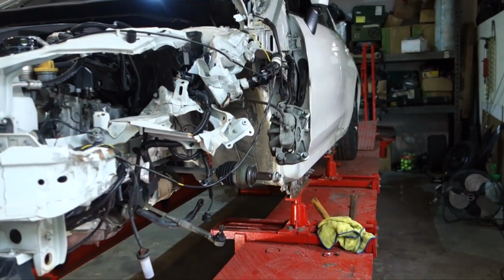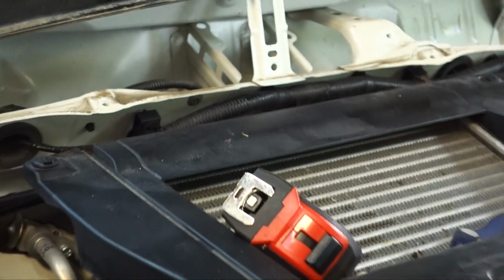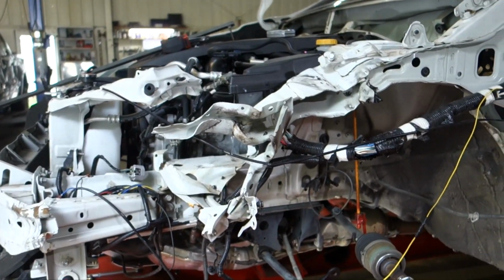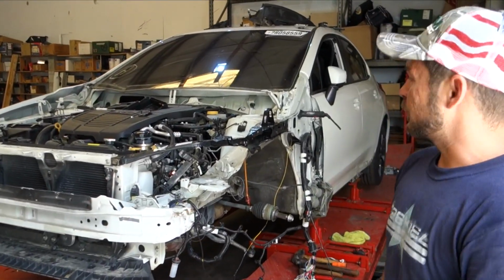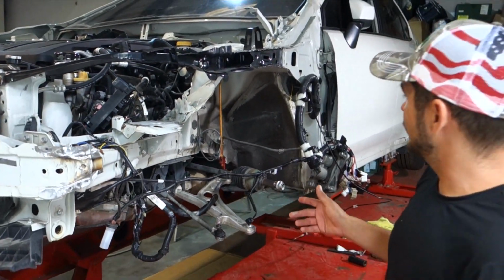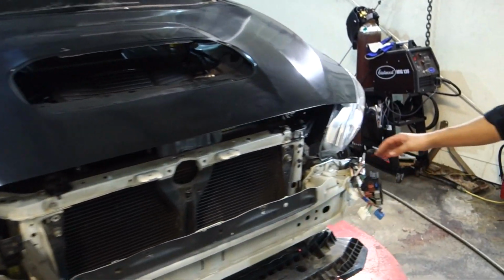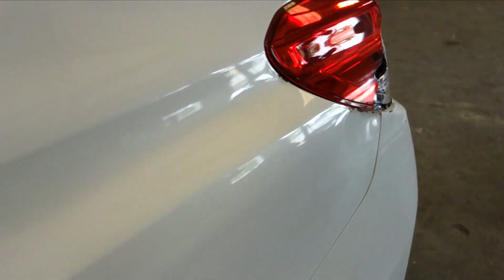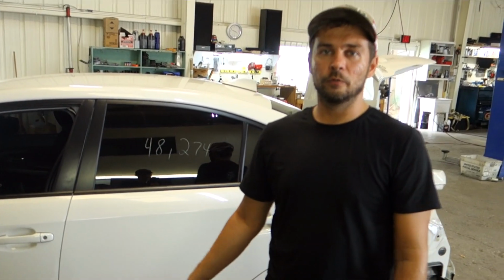Rebuilding Wrecked Subaru WRX! Framework! (Part 3)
Hi Everyone, we continue rebuilding our Wrecked Subaru WRX that we purchased from Copart auto Auction. In this Episode you will see how we fixed the damaged parts. Mostly framework.